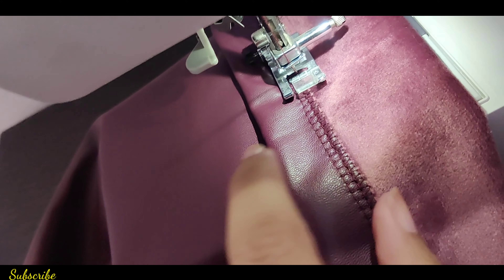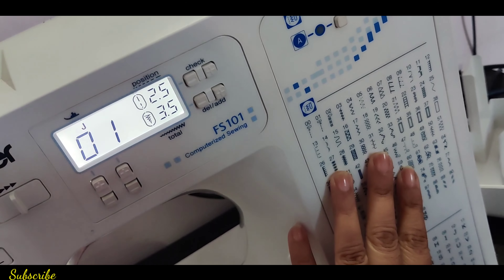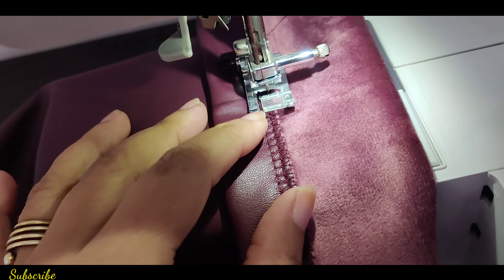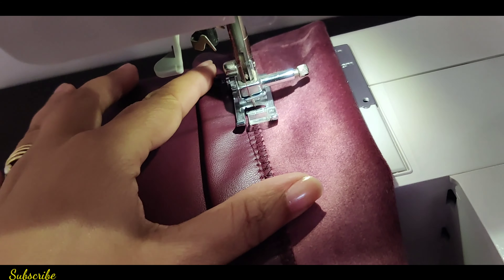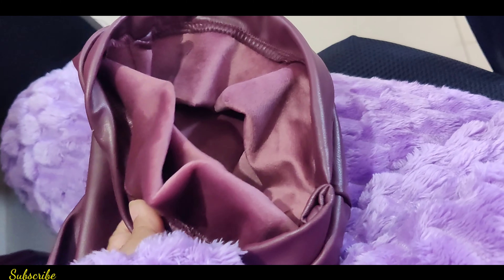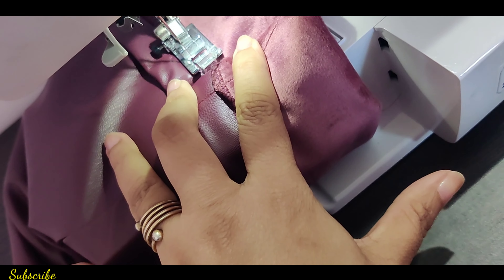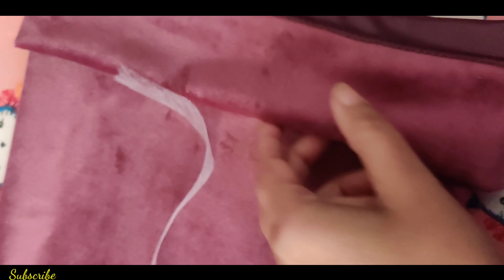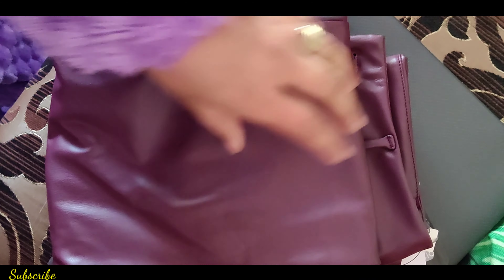How to alter your pants at home | टेलर की मदद क बिना घर पर खुद पेंट्स आल्टर कैसे करे